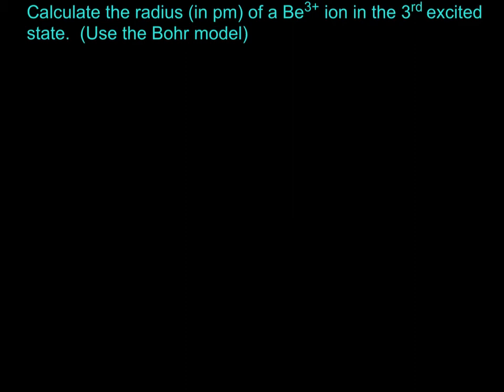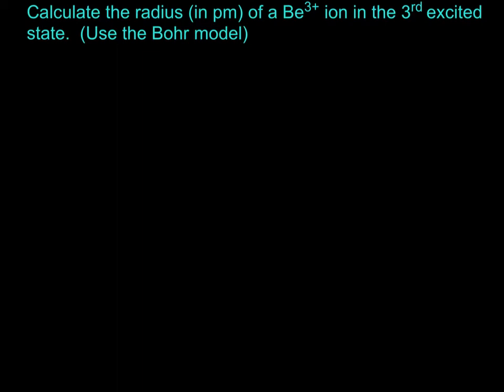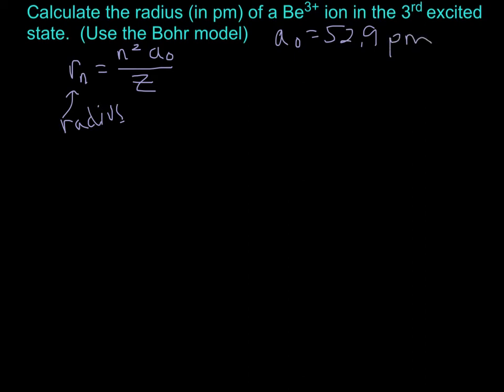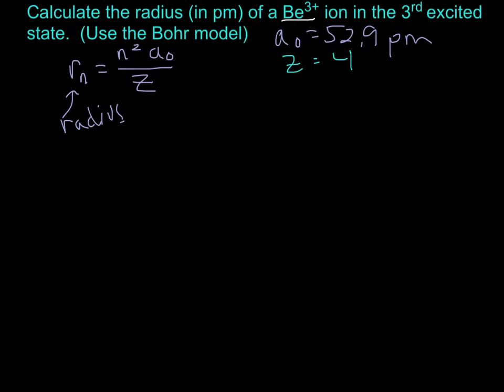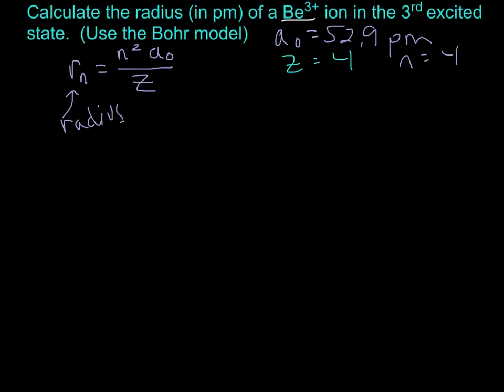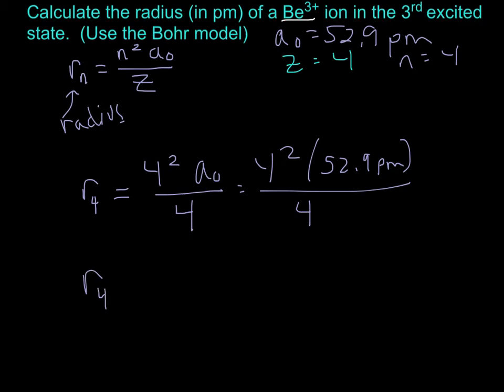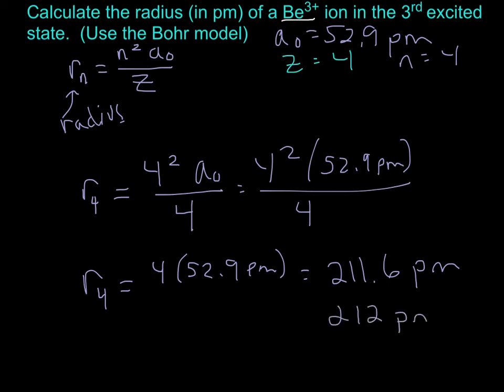Find the radius of n=4 orbit Using the Bohr Model